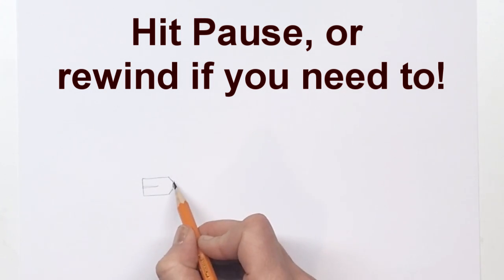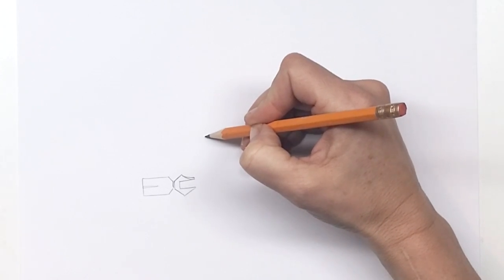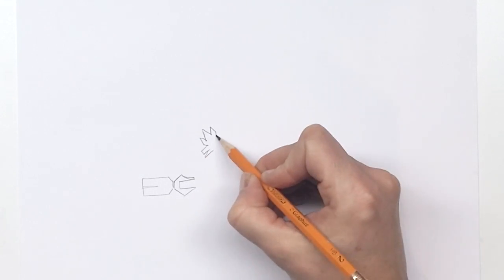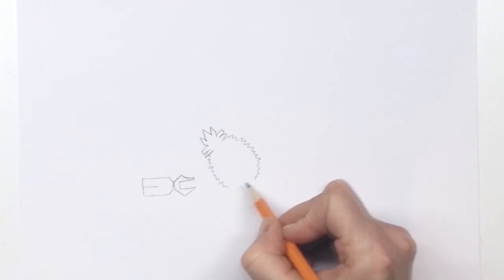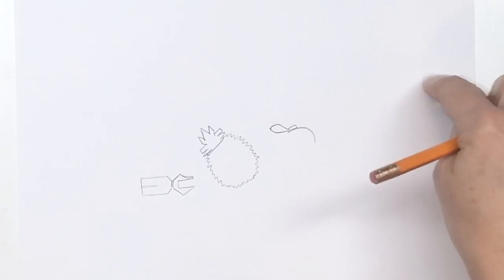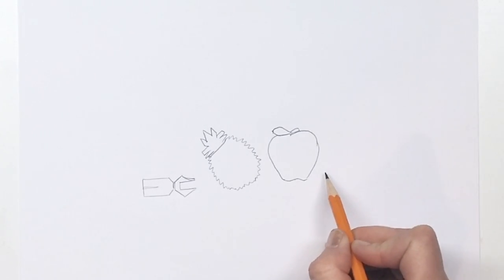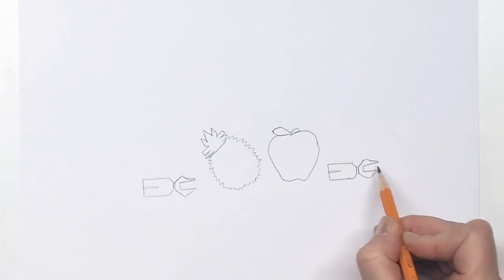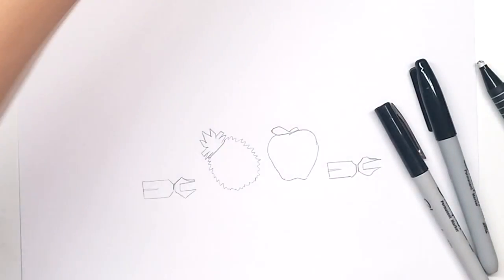How to Draw Pen Pineapple Apple Pen ✒🍍🍎✒ PPAP Logo Step by Step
In this video I'll show you how to draw Pen Pineapple Apple Pen ✒🍍🍎✒ PPAP Logo  step by step!  It's easy!!